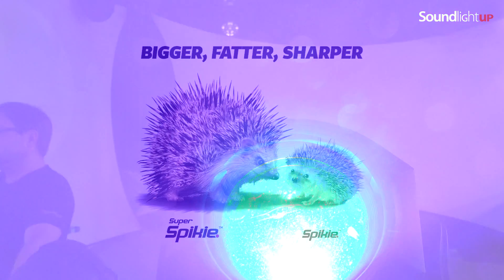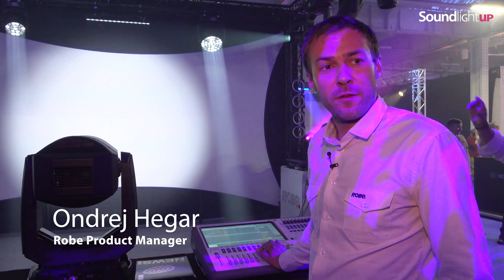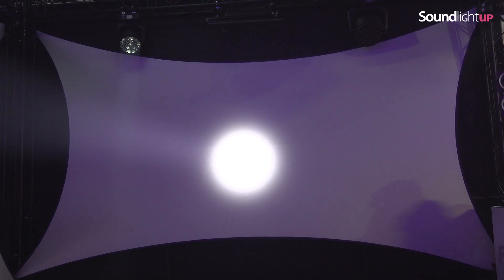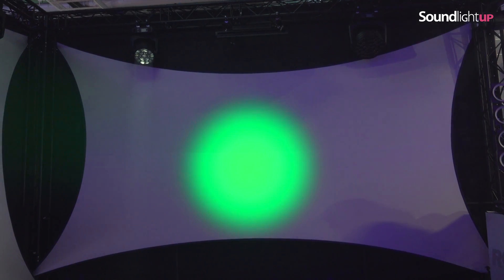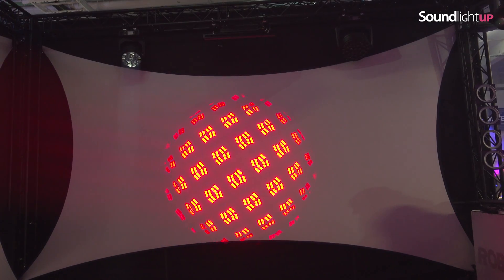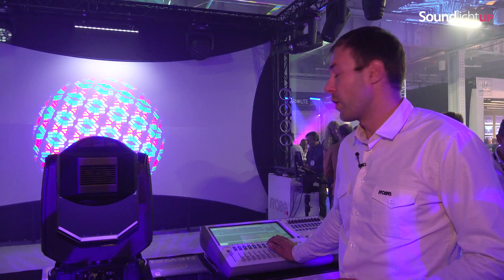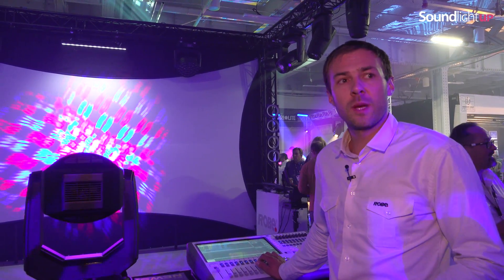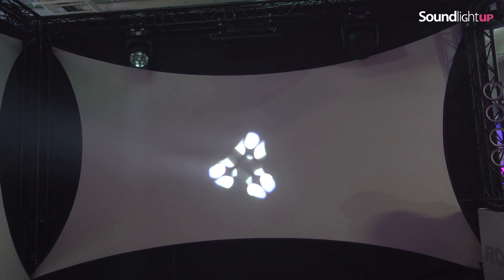LAUNCH 2018 // Robe SuperSpikie: bigger, brighter, bolder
[EN]
The Robe SuperSpikie, recently world premiered at London’s Plasa is claimed to deliver 4 times the light output of its smaller mate, the Spikie, well known since a few years for its funny hedgehog character. It’s larger as well, and the output lens is wider (165 mm diameter).
Driven by a more powerful 250 W RGBW LED, the optics include a bigger zoom, from a 3,5° beam to a soft wash at 42° (with fast changeover between the two modes).

[FR]
Le SuperSpikie, vu au Plasa, est réputé quatre fois plus lumineux que le petit hérisson précédent, d’un gabarit un peu plus imposant, et avec une sortie de faisceau d’un diamètre plus important.
Poussé par un module LED de 250 W en RGBW, l’optique est dotée d’un zoom d’un bon rapport, avec une excursion de 3.5° à 35° en mode Beam, et de 5° à 42° en mode Wash (commutation très rapide entre les deux modes).